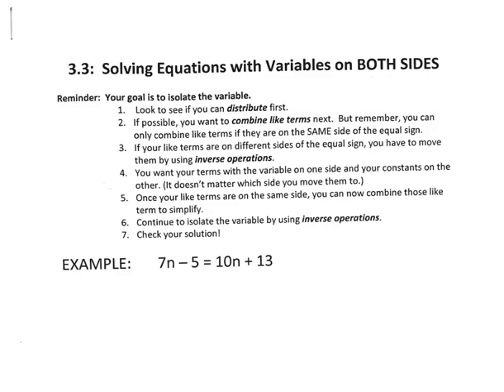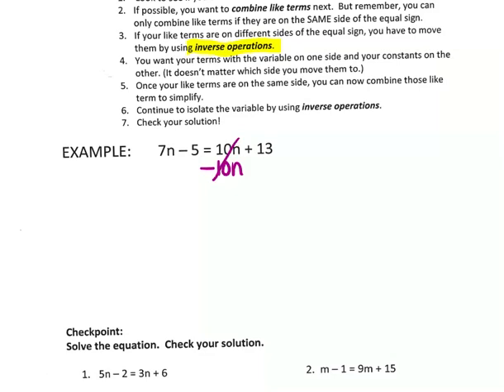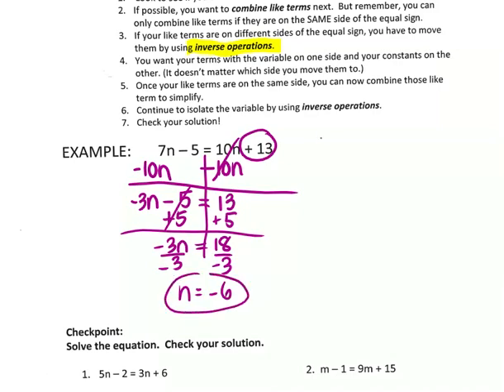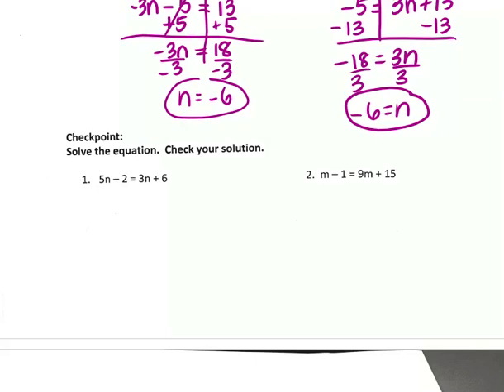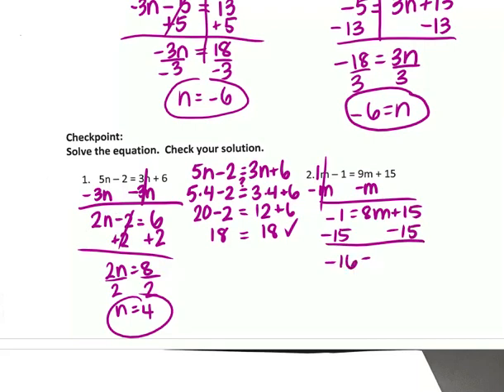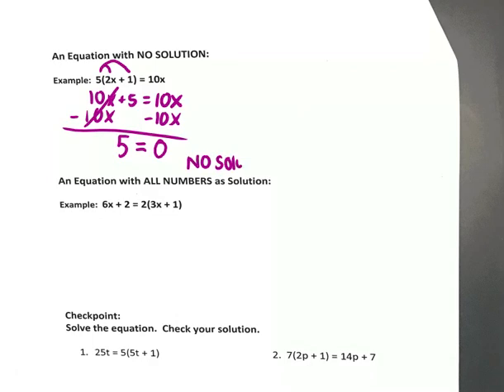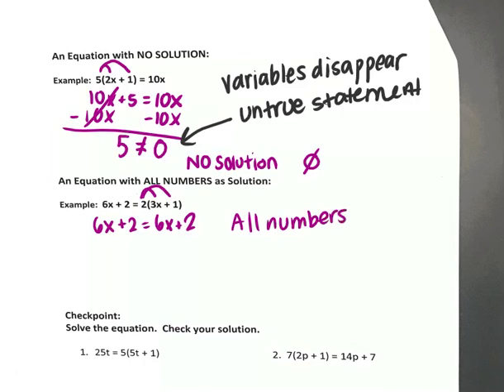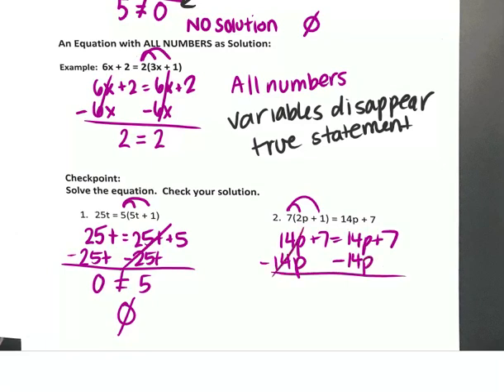Solving Equations with Variables on Both Sides